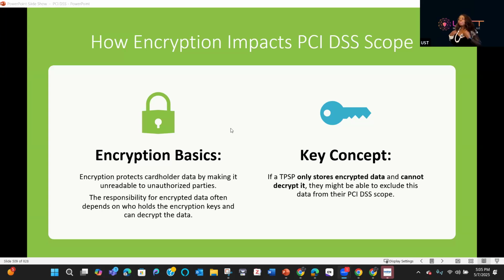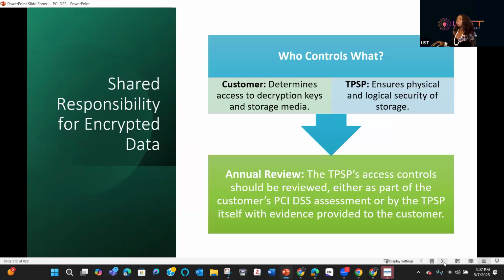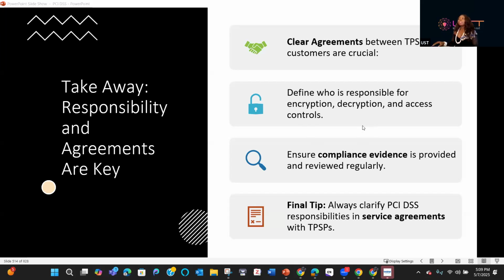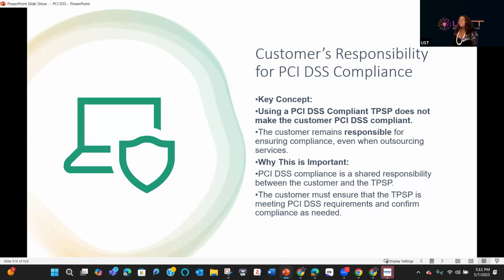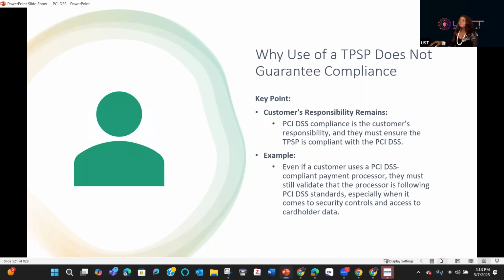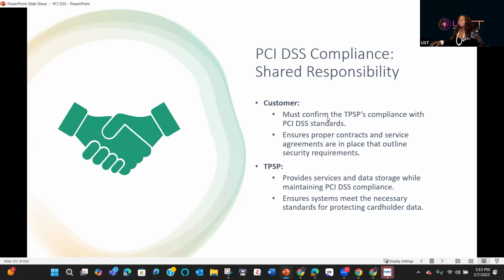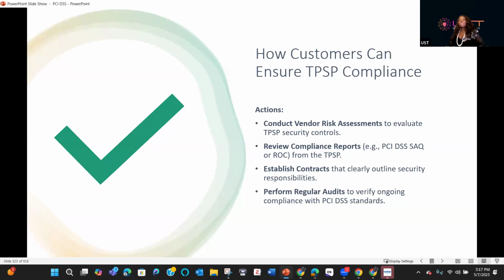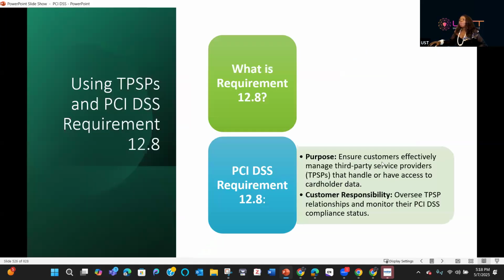How Encryption Changes PCI DSS Scope: What You Must Know About TPSPs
Does encryption reduce PCI DSS scope? What if a third-party service provider (TPSP) stores encrypted cardholder data without decrypting it? 🤔

In this video, we break down how encryption affects your PCI DSS compliance, especially when using third-party vendors. You'll learn about:

TPSPs storing vs managing encrypted data

Shared responsibility models

Scenarios where TPSPs don’t reduce your compliance obligations

How to evaluate your CDE (Cardholder Data Environment) scope

📌 This video is perfect for:

GRC analysts

PCI DSS assessors

InfoSec students

CISOs and compliance managers

🔐 BONUS: You’ll also see real-world examples of TPSP roles and how to handle shared responsibility agreements.